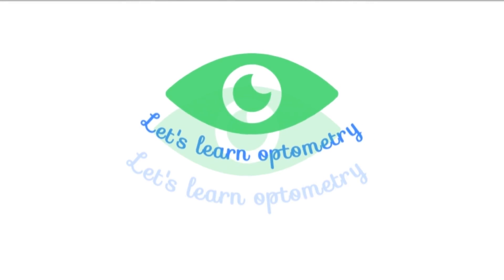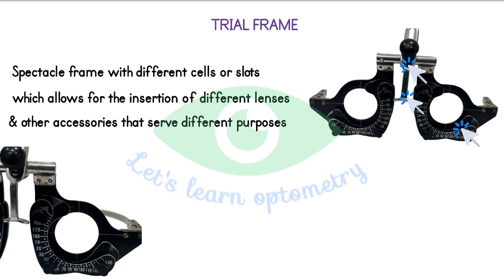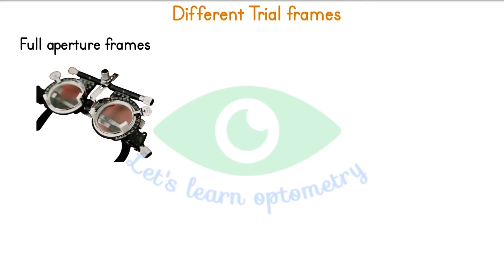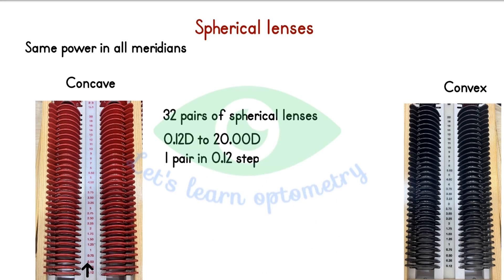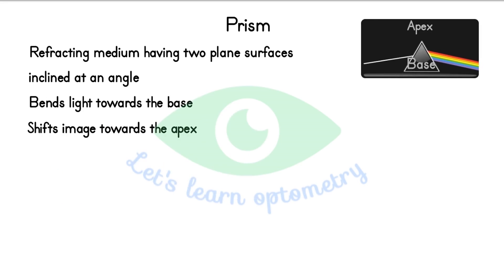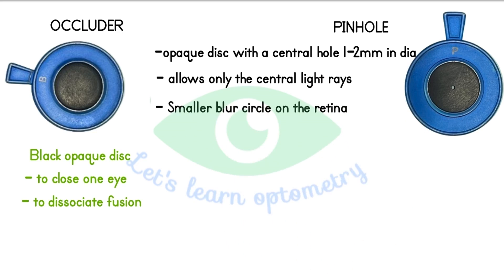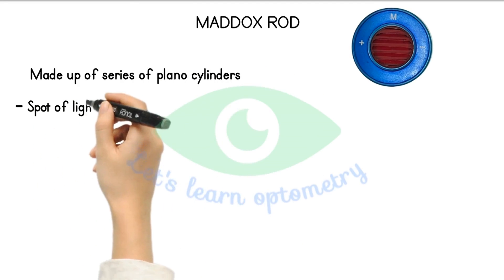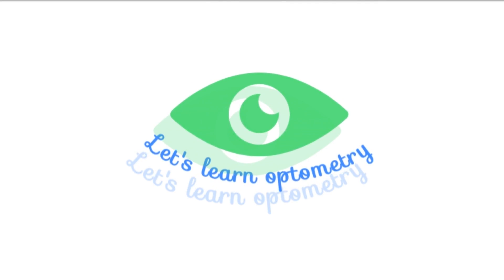Trial set used in refraction | Contents present inside trial set and uses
Hi everyone!
This video is about trial set and its components.
Hope you will find this useful.